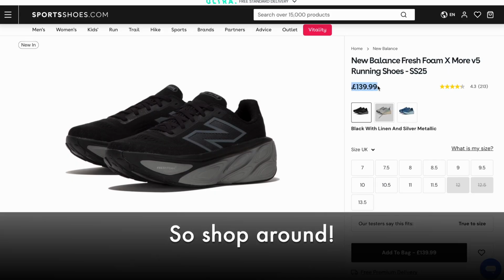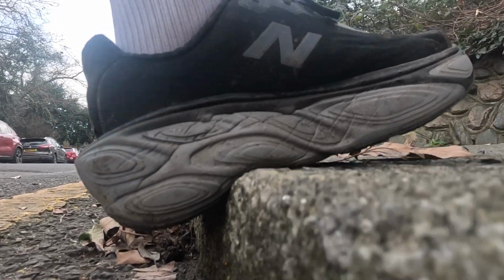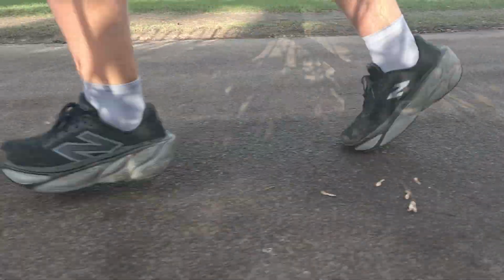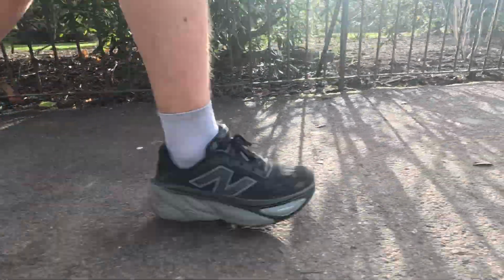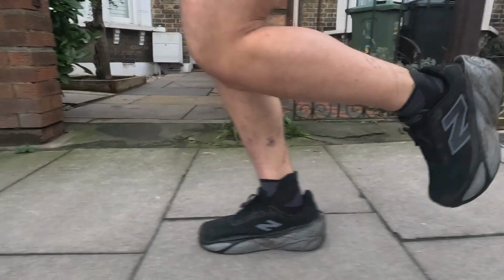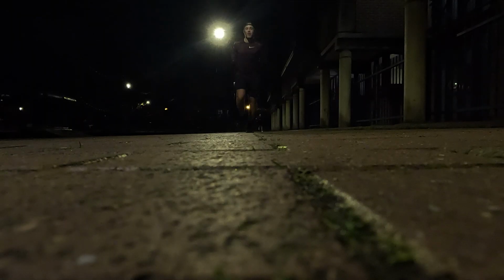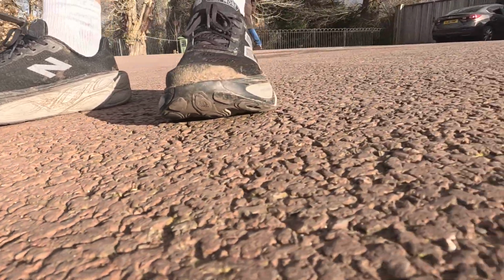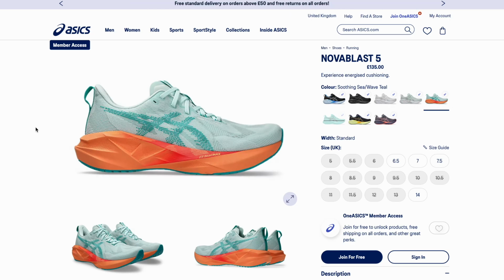New Balance More V5 Review After 200 Miles!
Today I am going to share my thoughts as we are taking a look at the New Balance More Version 5 after 200 miles!

00:00 Intro
01:01 Facts and Figures
01:44 How is the shoe holding up?
02:10 What have I been using the shoe for?
04:10 Who should buy this shoe?
05:34 Subscribe!